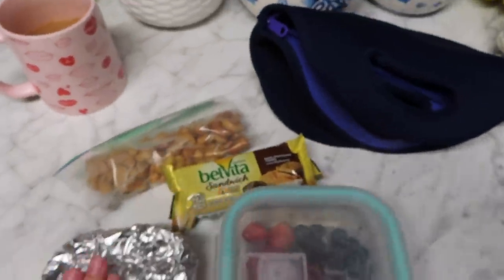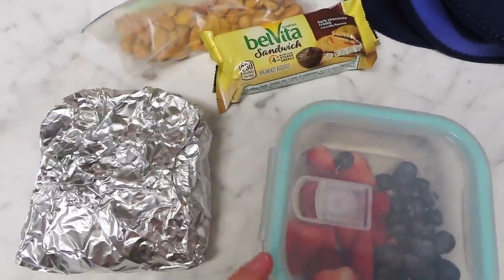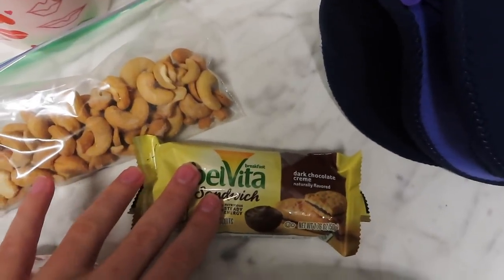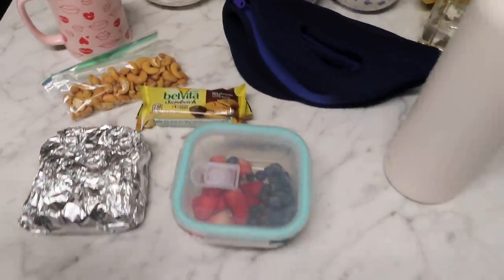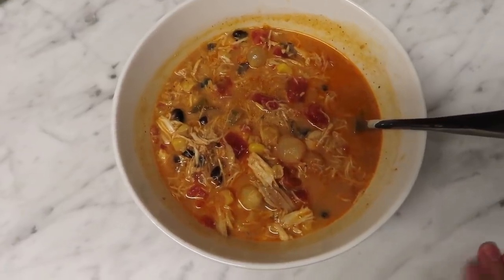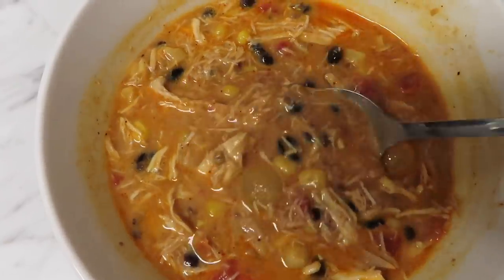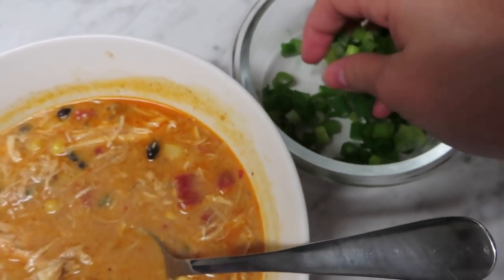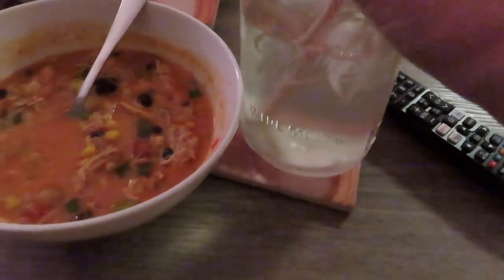VLOG: Work Day in My Life | New NICU Nurse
Hey everyone welcome to another vlog! This vlog is a little different because I take you along a work day in my life as a NICU Nurse. I've been wanting to post more about my work life, so I'm very excited to share this vlog!

[If you have a question about where something is from, just ask in the comments!]

✦LEIGHTON
I'm Leighton and I created this channel to share with others all the tips and life lessons I've learned and am still learning in the areas of lifestyle, beauty, and fashion. My hope is that this channel will be a place for people to come to feel encouraged and inspired. I would love for you to stick around and join me on this journey! xoxo